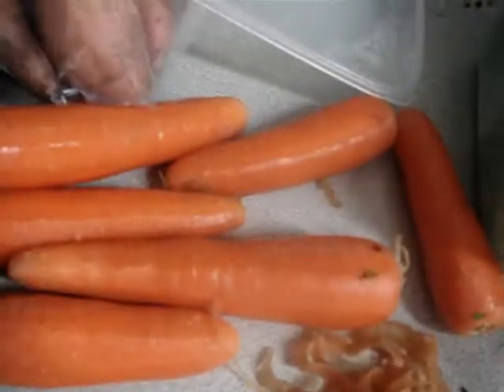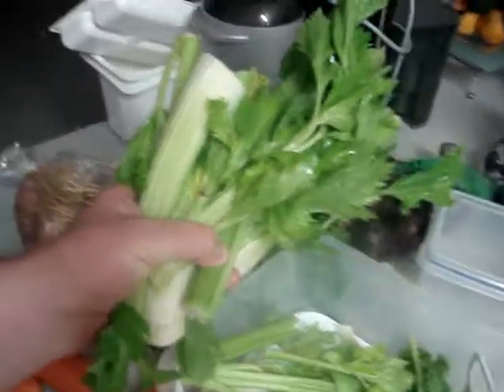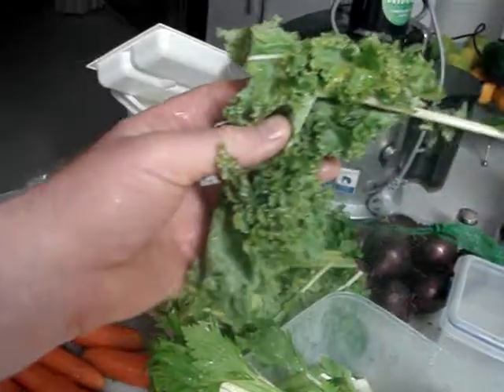Healthy living with Captain Raw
The Dutchess and Duke of Cambridge will no doubt have some fresh juice on there honeymoon so why not try Captain Raws little creation here too.